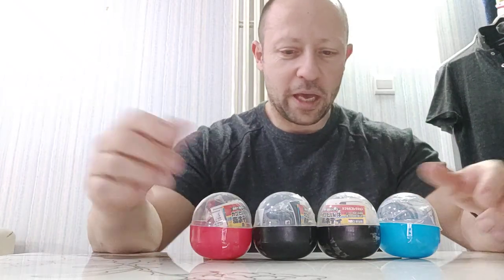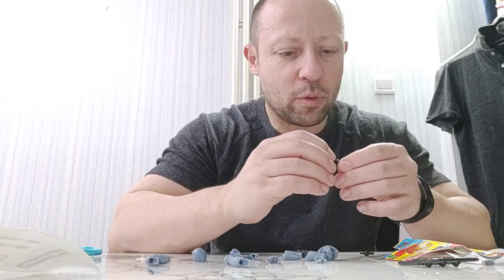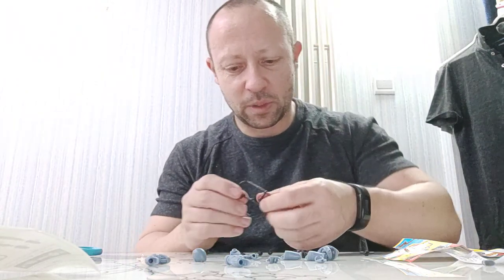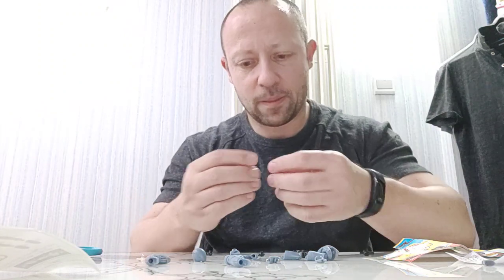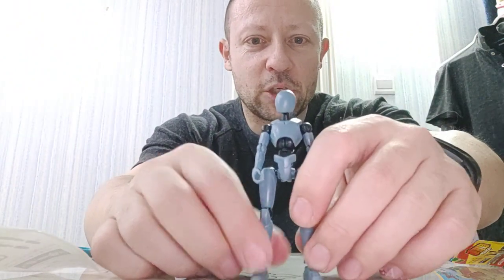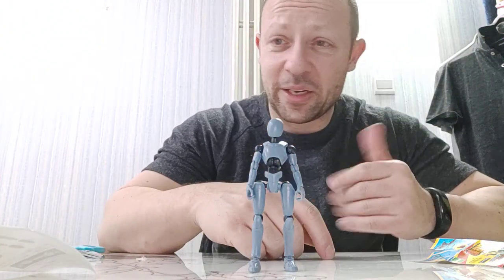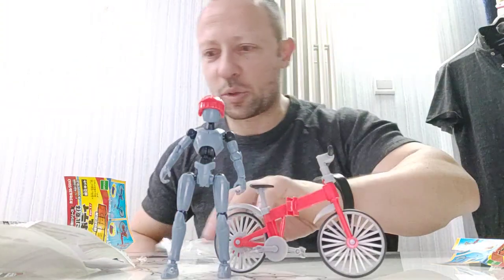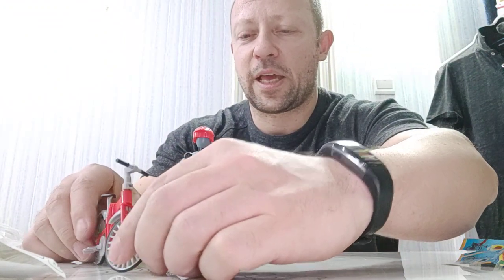Epoch Capsule android Toy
Review of 2 1:18 scale Capsule (egg) toys from the same line. Pretty damn good.